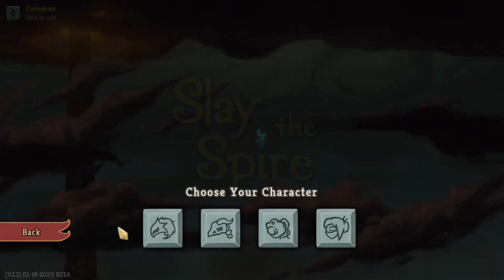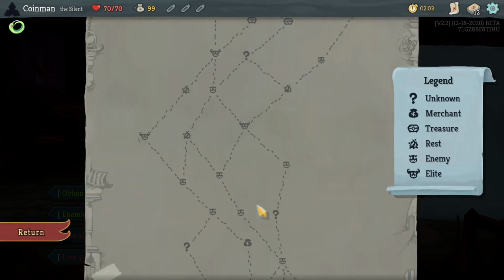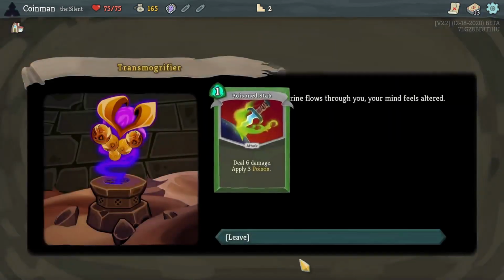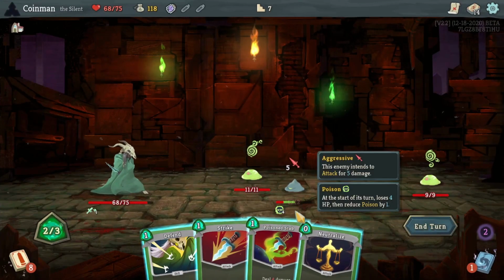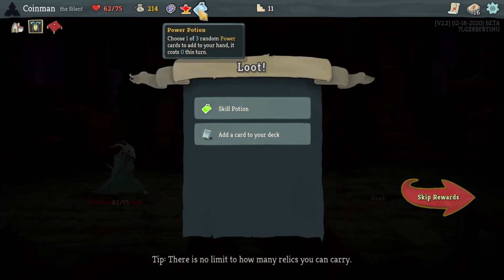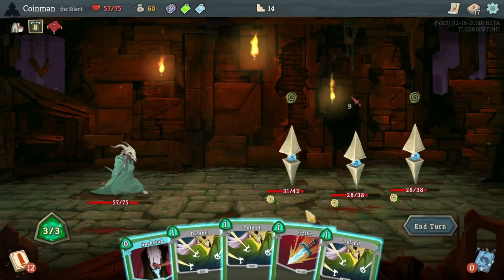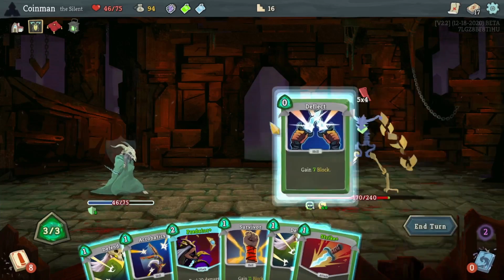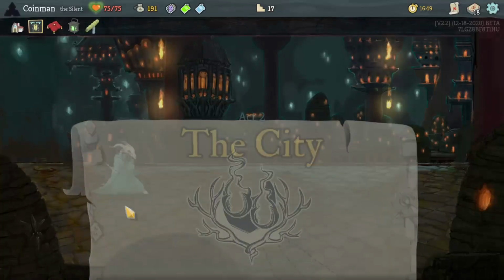"SLIME MOB!" Slay The Spire Ep. 1 w/ Rayk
Deck builders have gotten so popular lately! Check out Rayk's first episode of his playthrough of Slay the Spire!

Furry Valley:
Over 30 Video Games Hosted:
►Minecraft (Vanilla and Modded Servers)
►Fortnite
►League of Legends
►CS:GO
►Community Events like:
►Cards Against Humanity
►Jackbox Party Pack
►Movie and Anime Night